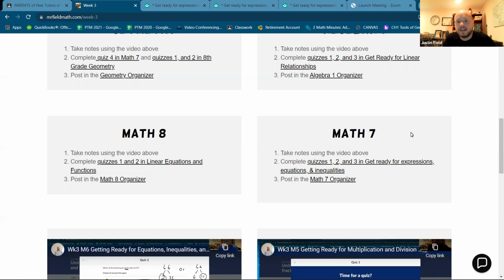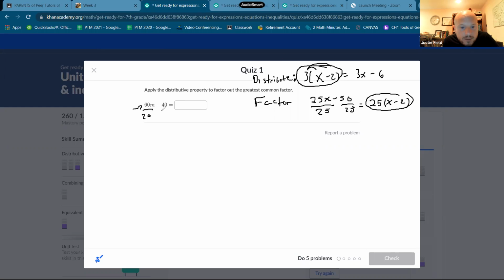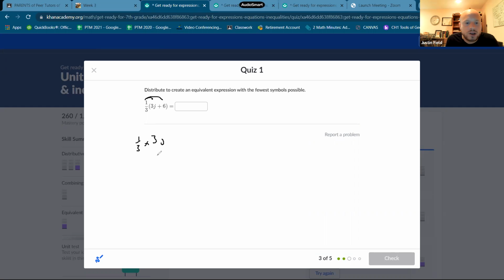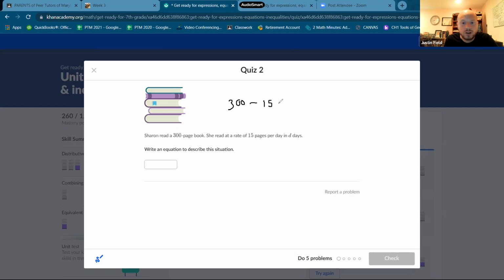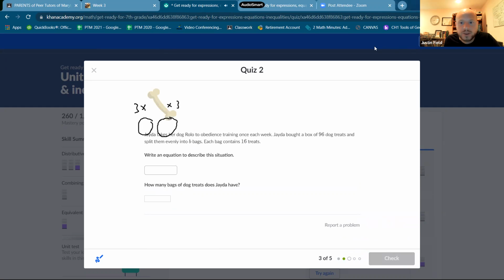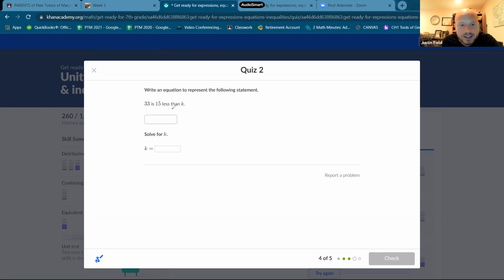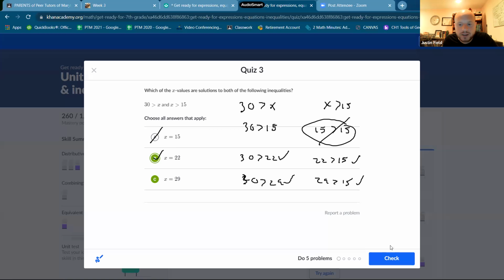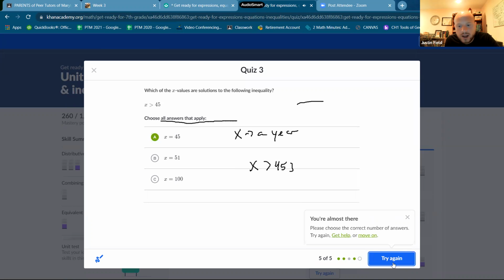Wk3 M7 Getting Ready for Negative Operations